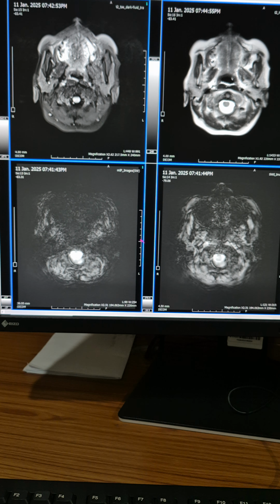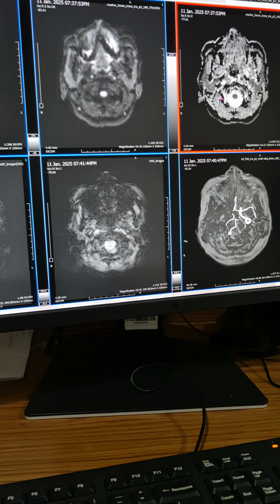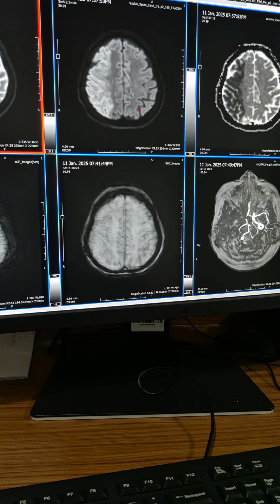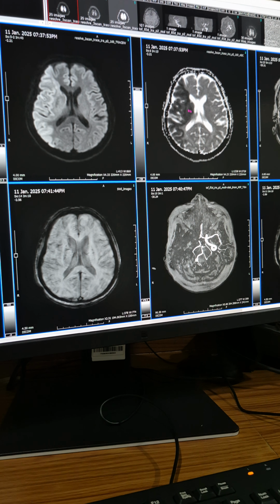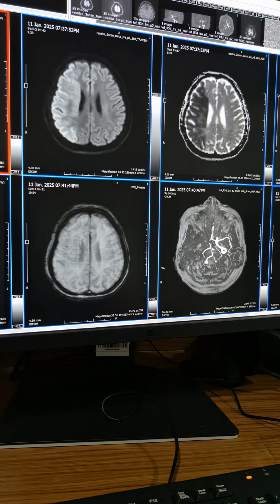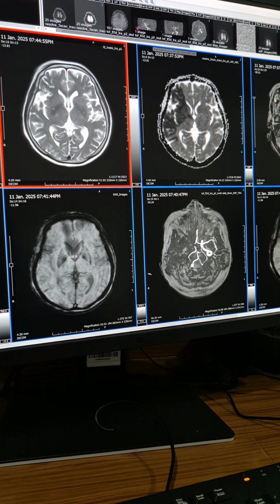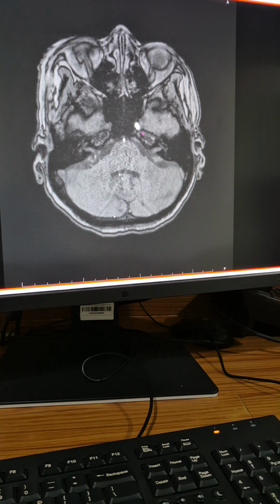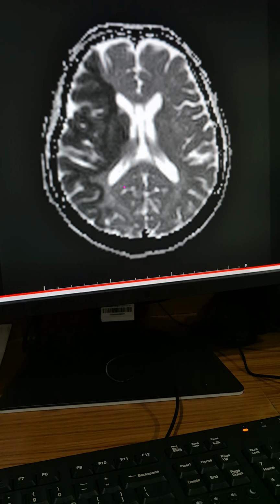What happens when your brain starts to die!! (STROKE !!!)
As I explain MRI changes in Brain i remember days when i was completely terrified by the horrible names of MRI sequences. So I will try to explain stroke in easiet possible way.